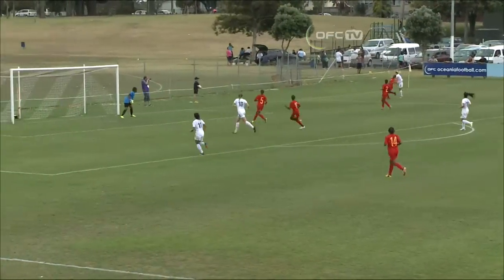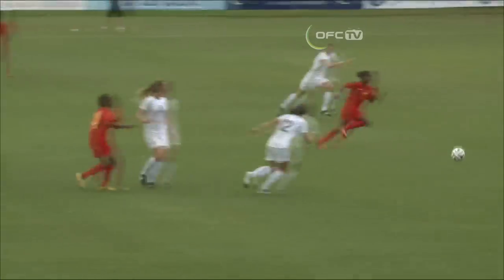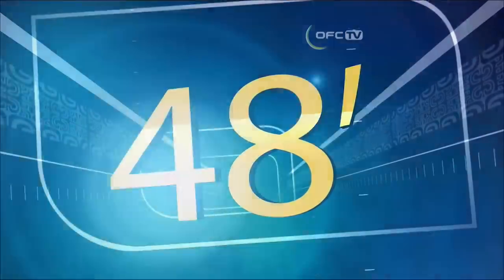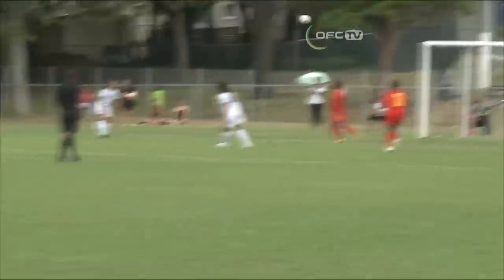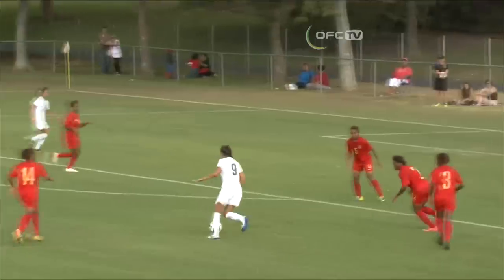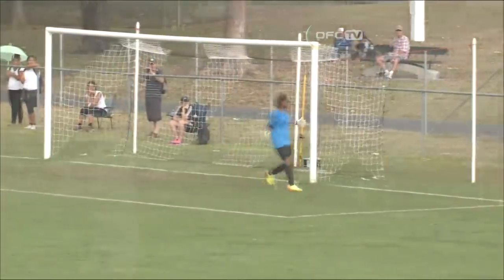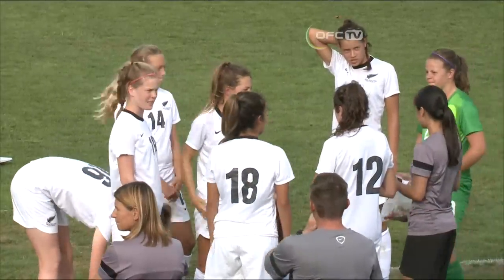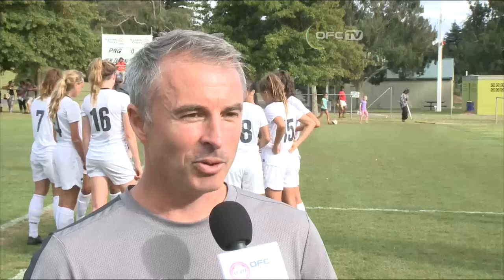2014 OFC U-20 Women's Championship / Day 3 / Papua New Guinea vs New Zealand Highlights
New Zealand have qualified for the FIFA U-20 Women's World Cup after beating Papua New Guinea 3-0 at Mangere Centre Park in the final match of the OFC U-20 Women's Championship.